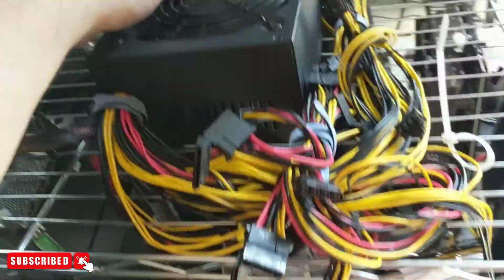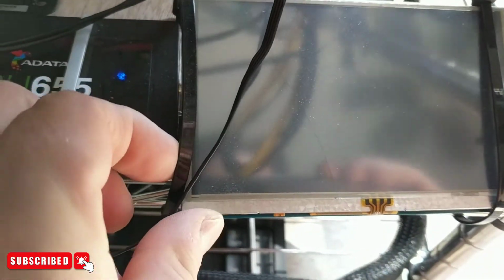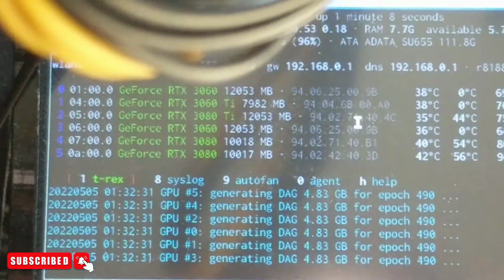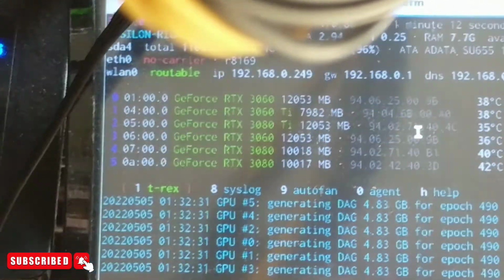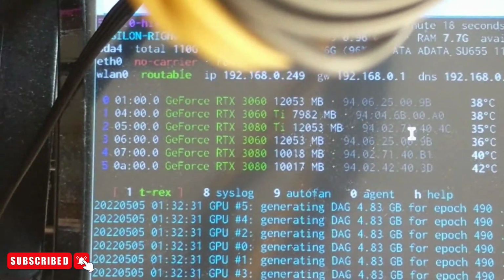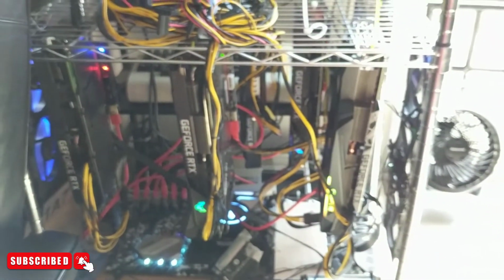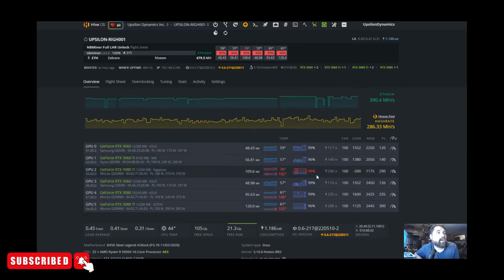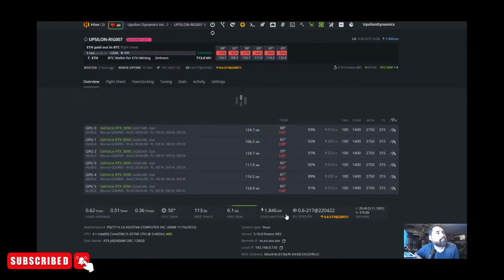Gigabyte 3080TI LHR with 100% NBminer UNLOCK | Overclocks & Hashrates on ETH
New 3080TI from Amazon purchase, overclocks and hash rate shown on Ethereum with the latest unlocker on NBMiner.